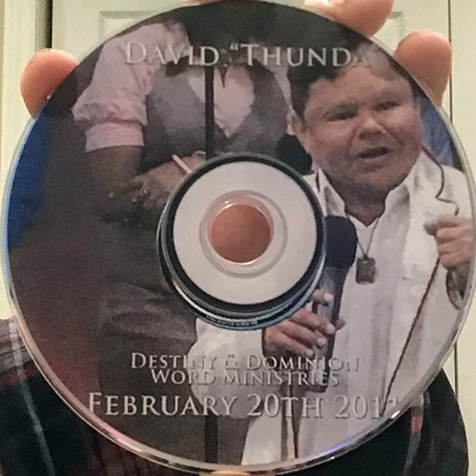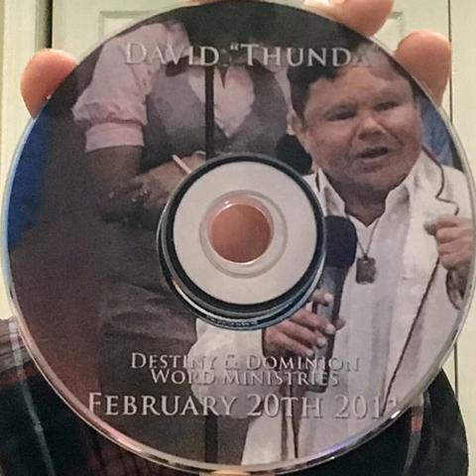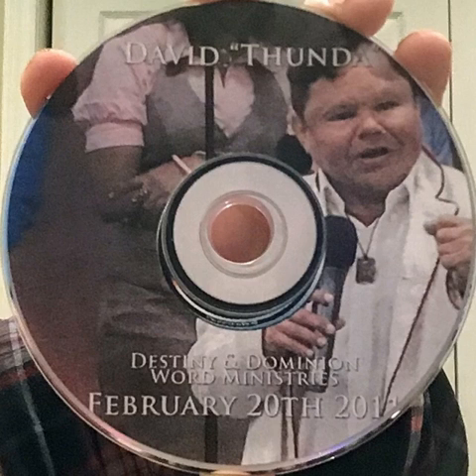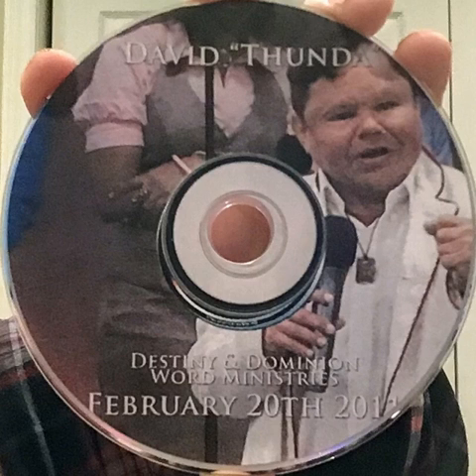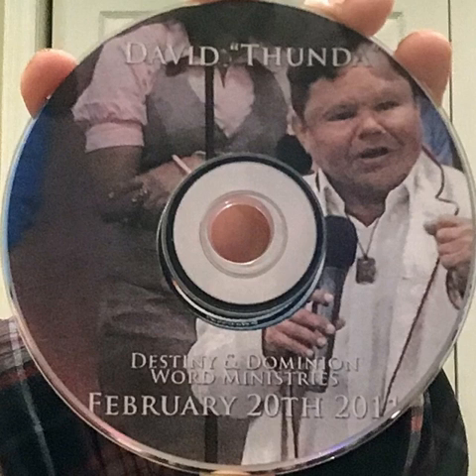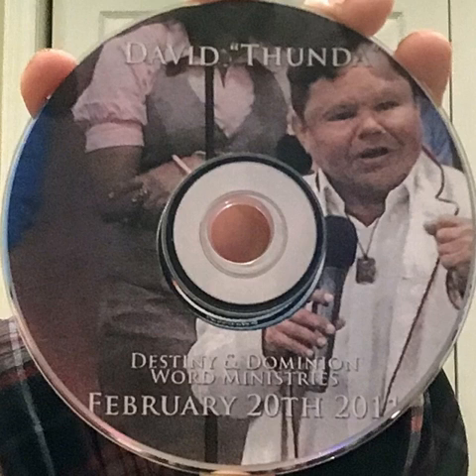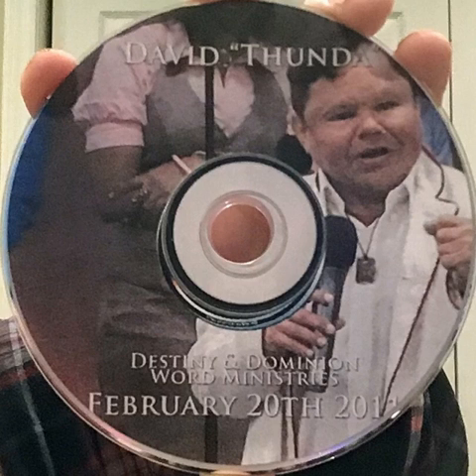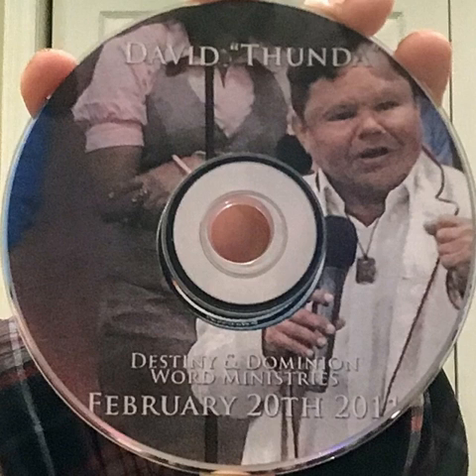My thoughts of Tascam model 12 SOUNDMIXER FOR ME